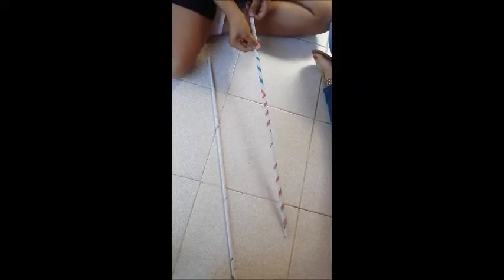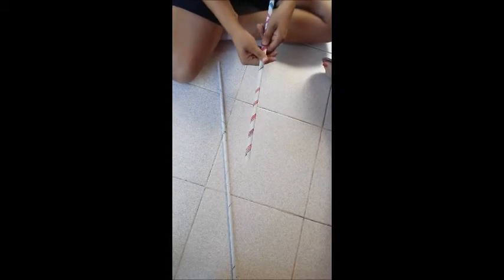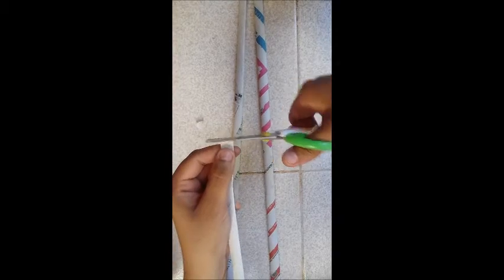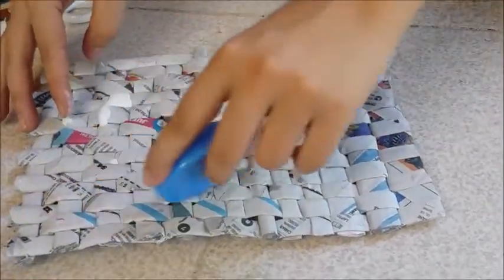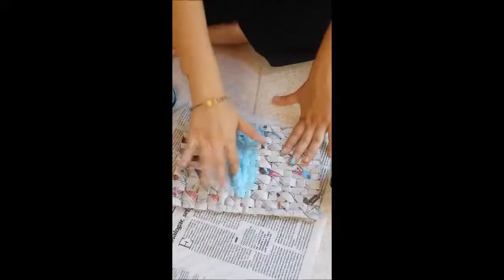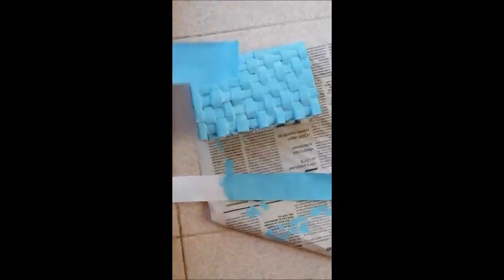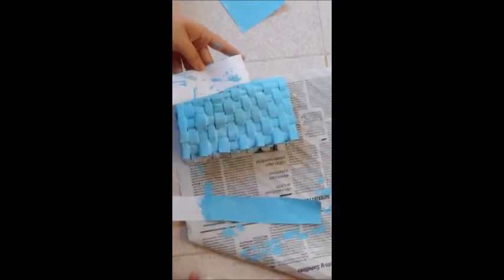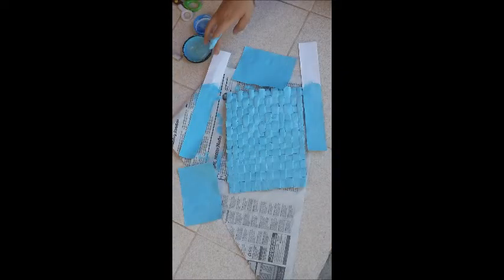Tutorial News paper case DIY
6to FMB
-Lisette Ramos Mendez
-Geraldine Acosta Calderon
-Luz Daniela Vera Perez